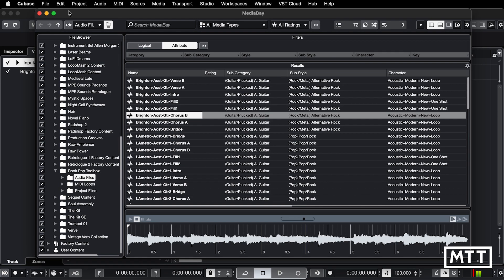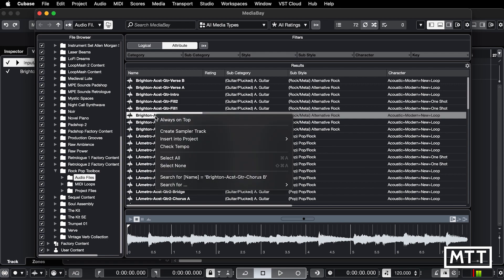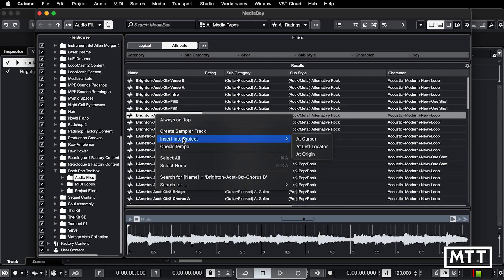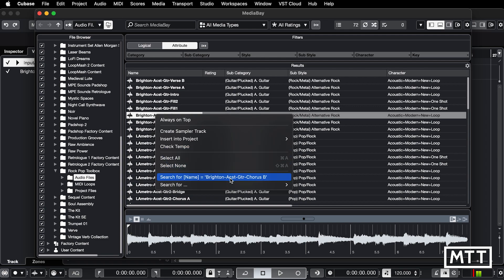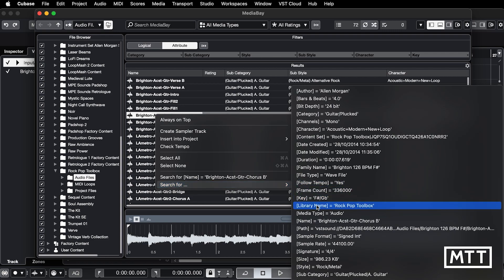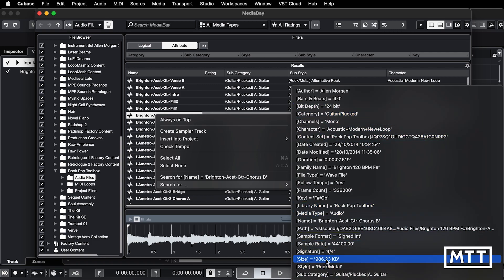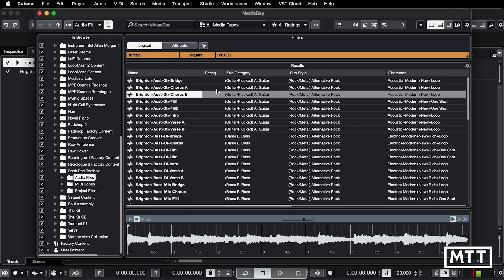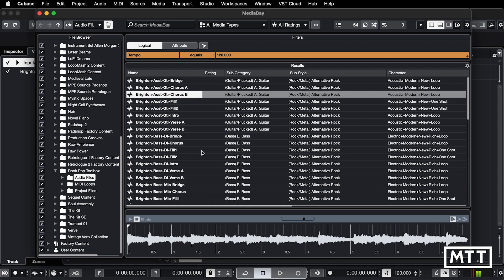Quick Tips: Media Bay Right Click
In this video, I look at the right-click menu in Media Bay which is actually useful!